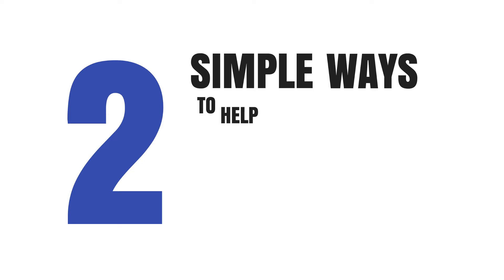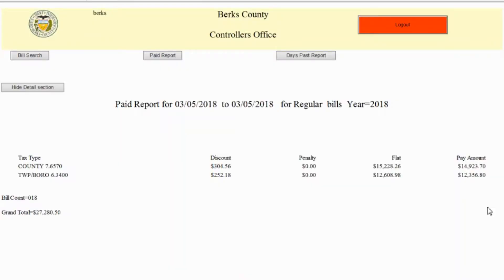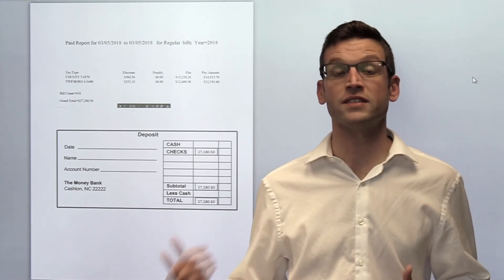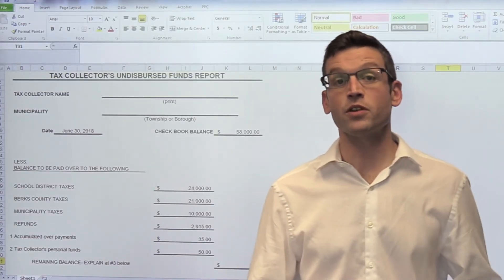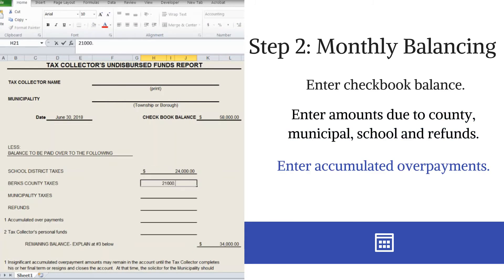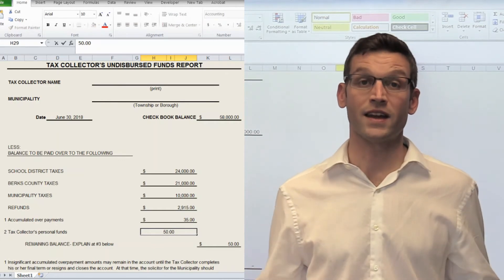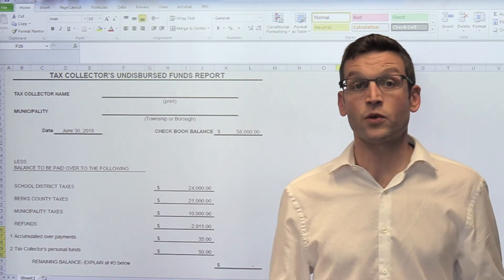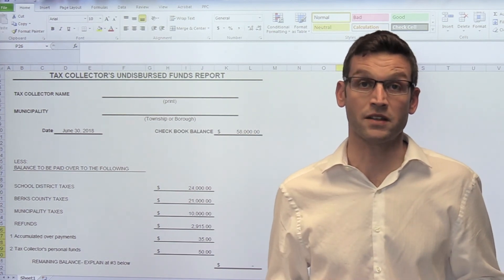Tax Collection Balancing Tutorial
This tax collection tutorial is recommended for Berks County Tax Collectors.